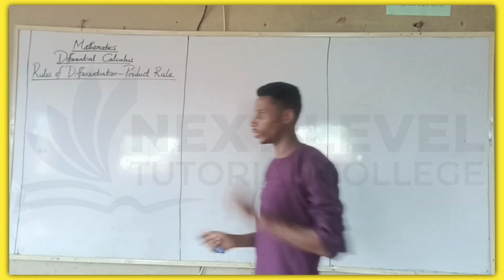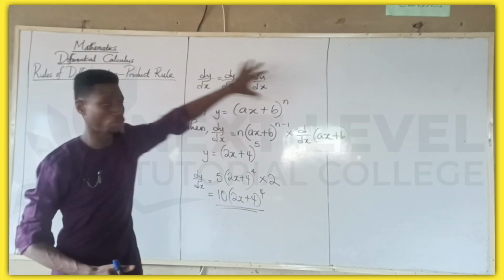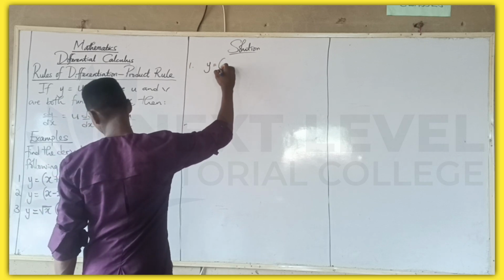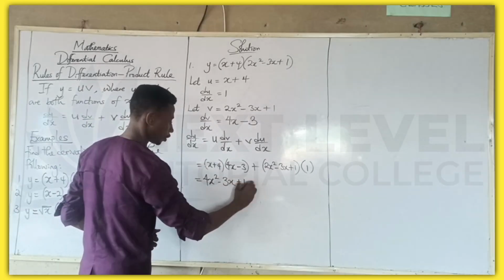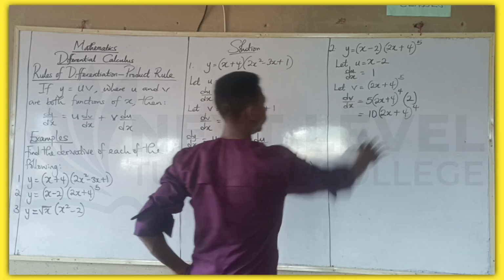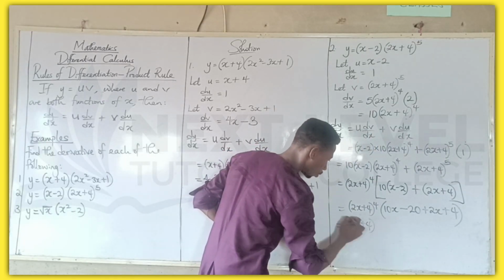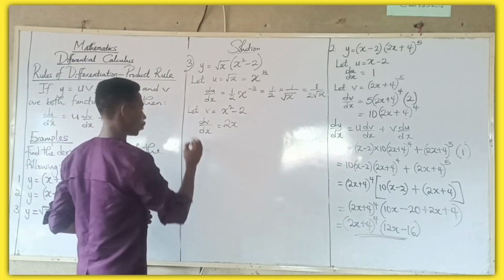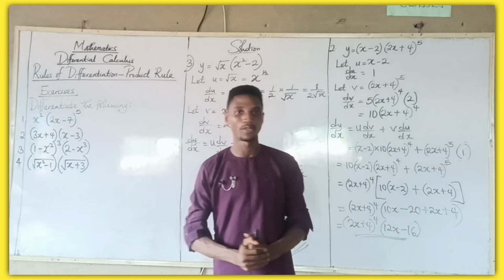Differential Calculus - Product Rule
Watch as Mr. Sam explains product rule of differential calculus.